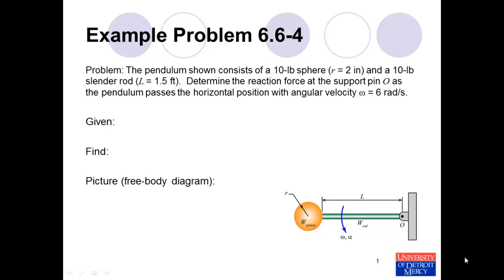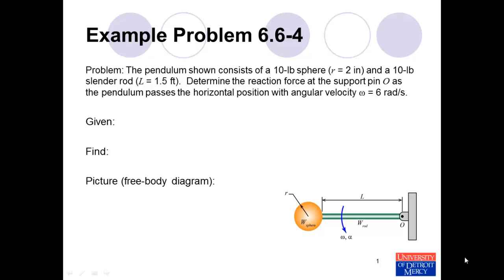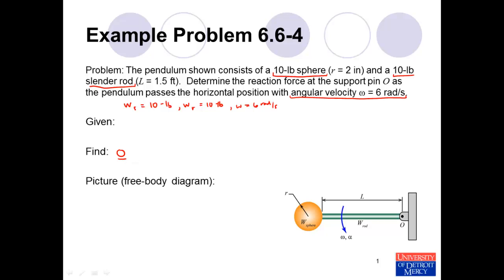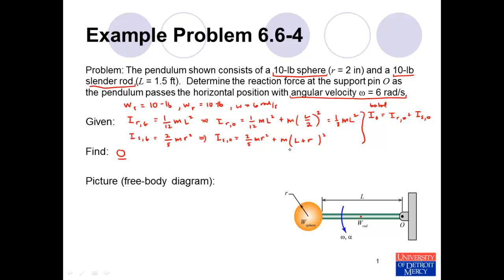Conceptual Dynamics Example Problem 6.6-4: Rigid-body Newtonian Mechanics (pure rotation)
This example problem is from the Undergraduate Mechanics text: Conceptual Dynamics. This problem analyzes the pure rotation of a rigid body under the influence of forces employing a Newtonian approach (sum of forces, sum of moments).